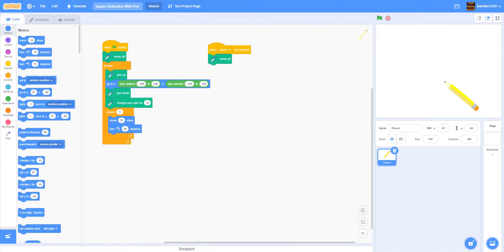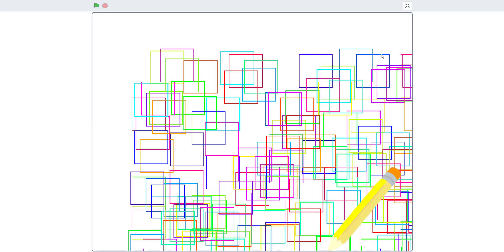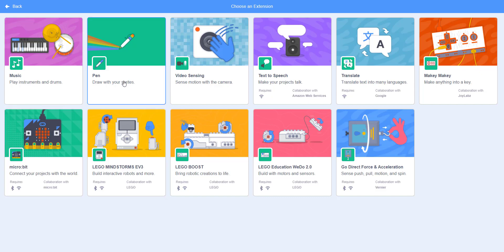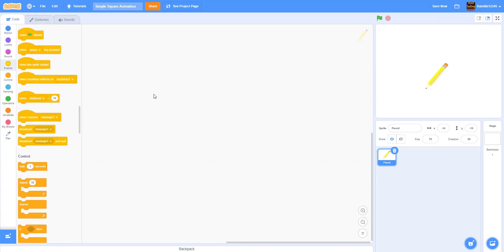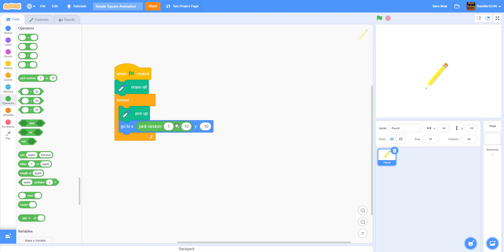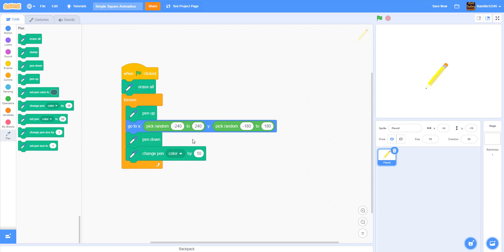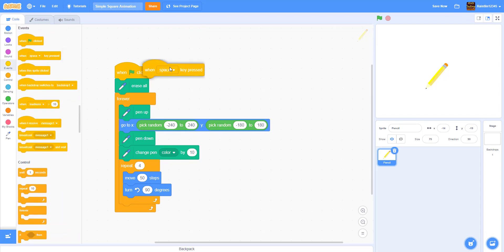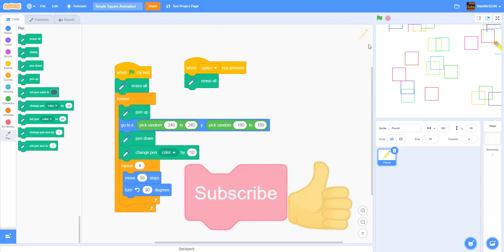Scratch Tutorial | How to make a simple square animation with pen | Scratch Beginner Tutorial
In this tutorial, we are going to show you how to make a very basic square animation with the pen extension. The user will click the green flag and the pencil will move randomly around the screen and draw many colorful squares.